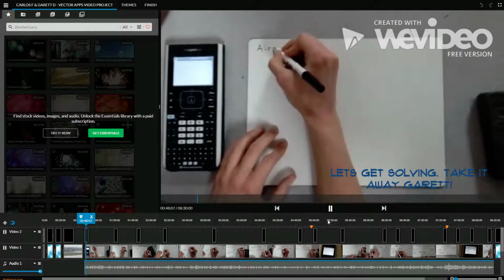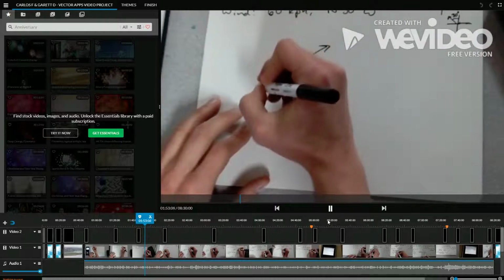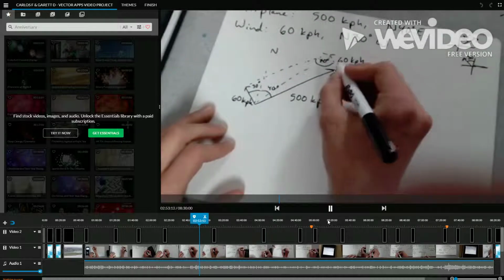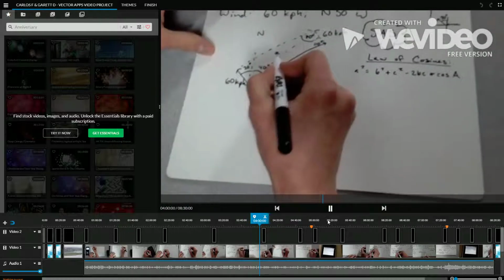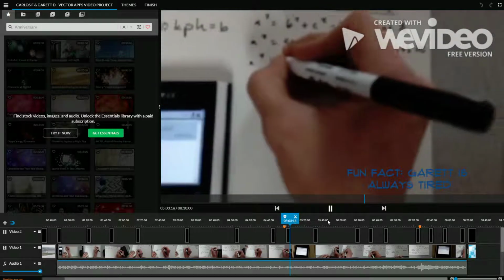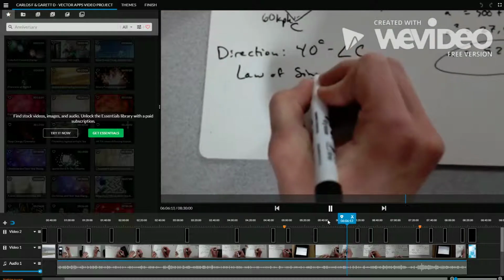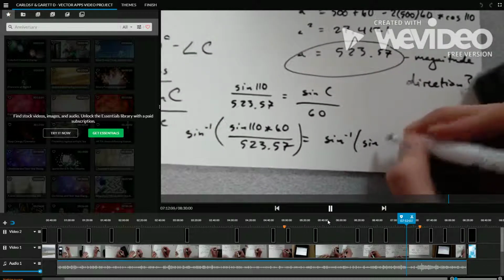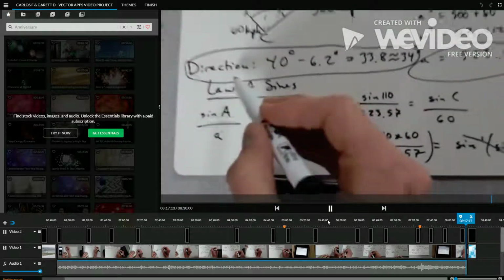Vector App Video - Carlos F & Garett Davis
There was an issue with exporting the video on WeVideo. It said I ran out up publishing minutes. Since this video took about 2 hours of editing work, I decided to just screen capture the video in the highest resolution and largest aspect ratio I could. Regardless of these annoyances, I hope you enjoy the video!